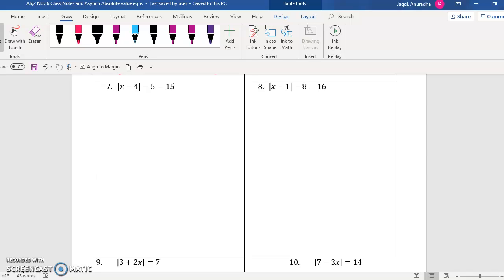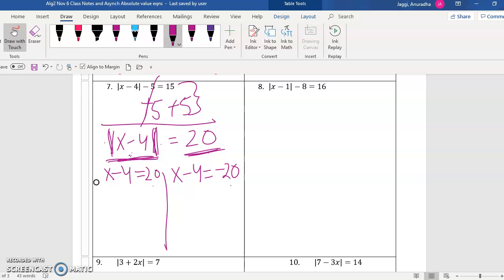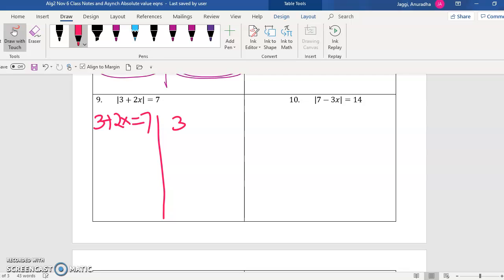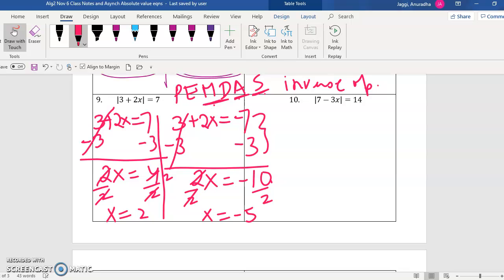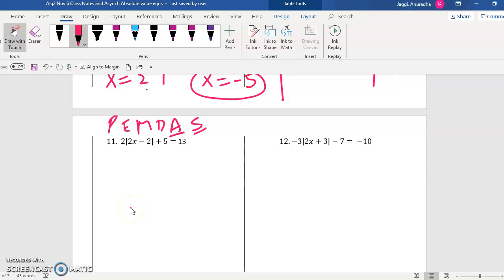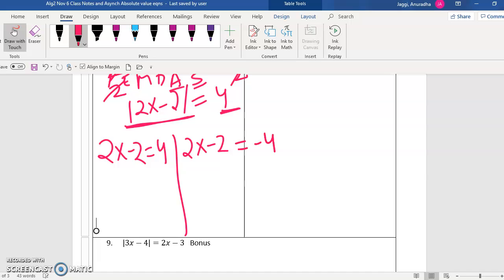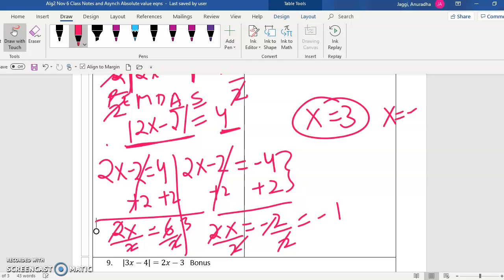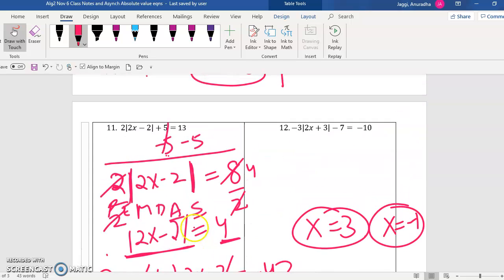Absolute Value Equations 2